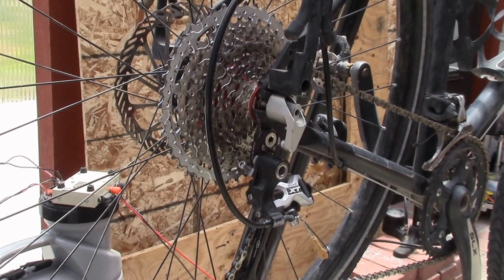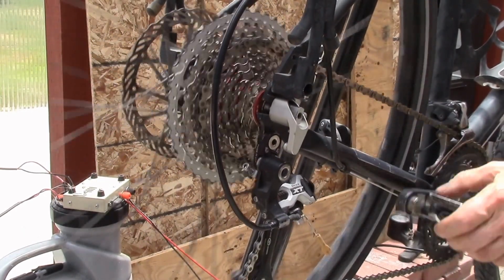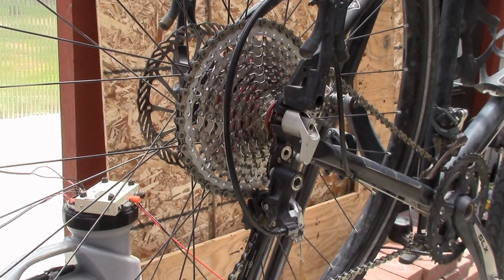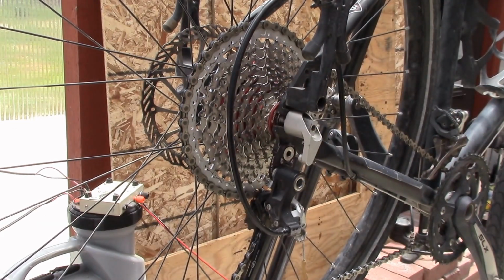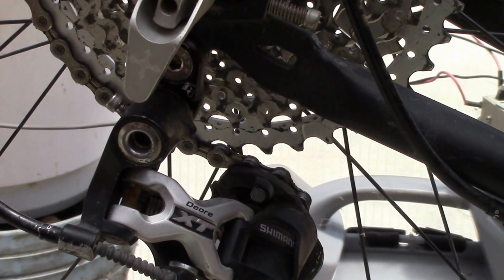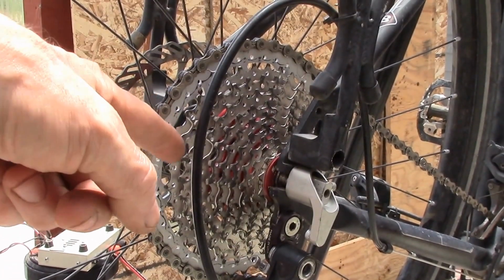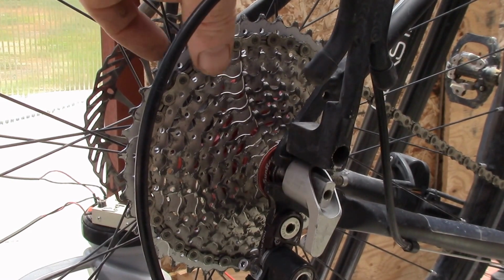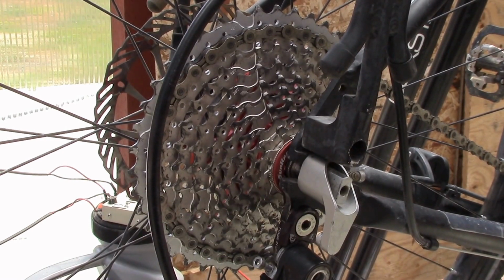SunRace 11-42t 10sp Cassette, Part 3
Installed a new, longer chain, some adjustments and everything is working great!

I installed a new 10sp KMC chain and instead of removing 1 link as I normally do, I left the chain full length.  Also backed out the B-tension screw until the upper jockey wheel just cleared the 42t cog of the cassette and shifting was perfect.  I can shift into all 30 gear combinations and can back pedal in the small-large combination without dropping the chain.

Overall with a 42-32-20 triple up front and an 11-42 in back, I have a 802% gear ratio range from 13.2" up to 105".

Very happy with the lower gear for steep climbs.  My only real complaint is the 15t - 18t jump in the high cogs. That 20% jump is right in the ratios I use a lot on the road.  I'm getting used to it, but when you are at 100RPM in the 18t and then shift to the 15t, your cadence drops to 80.

I guess the only way to improve that is an 11sp cassette but that entails new mechs, new shifters, new wheel/free hub and likely a new frame.  May as well get a whole new bike if replacing that many components.